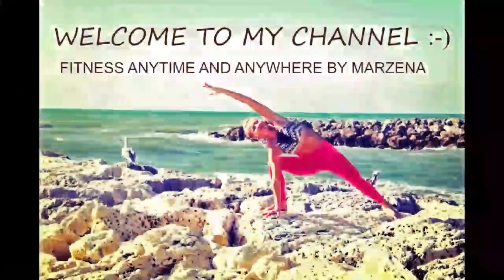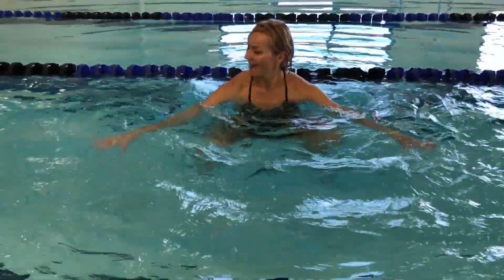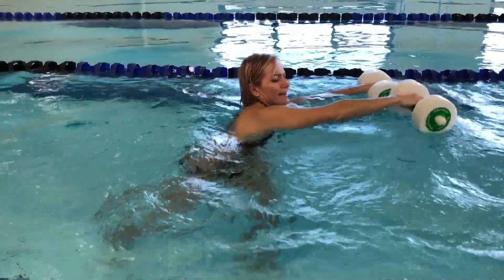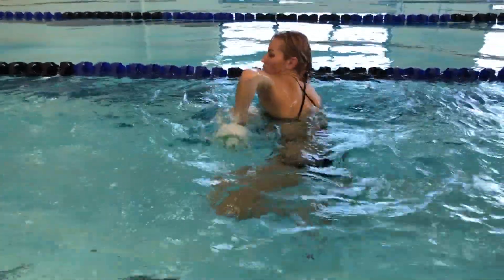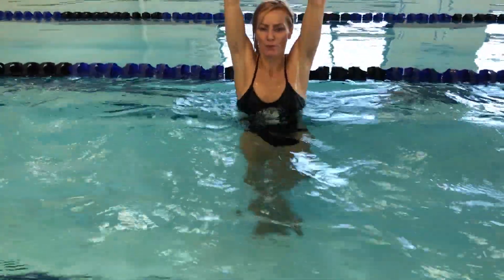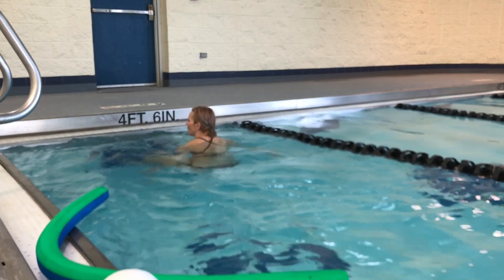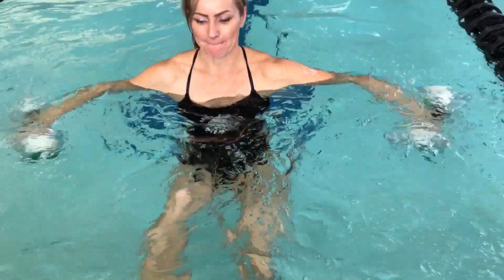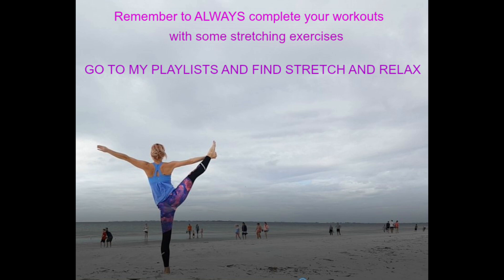Fat Burning Aqua Aerobic Workout with Water Dumbbells and Pool Noodles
If you love water and want to burn up to 500 calories per hour this is aqua aerobic workout is for you! I will walk you though my best and favorite cardio aerobic exercises where we use water resistance, aqua dumbbells and pool noodles for best results.
This workout can be as easy or as challenging as you want!
Check my other Aqua Aerobic Workouts by clicking on my playlists and find Water Exercises :-)
Exciting news!
I can finally invite you my store, where you can get the best quality equipment, swimwear, swim gear, body products and sport nutrition! Here is the link:
Shop until you drop ;-) She in the comments what you like the most from this store :-)
See you at the pool soon! Marzena